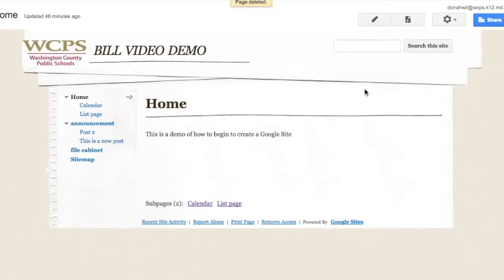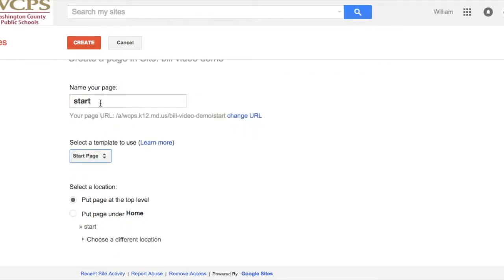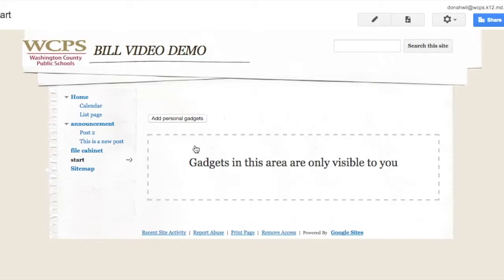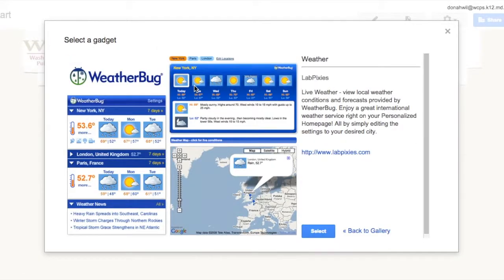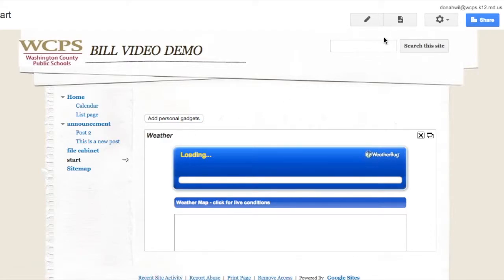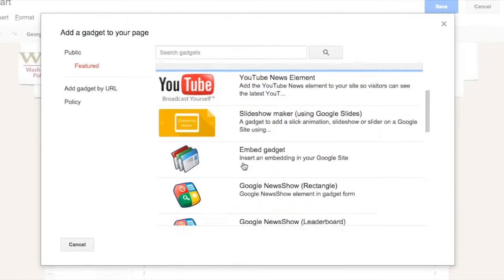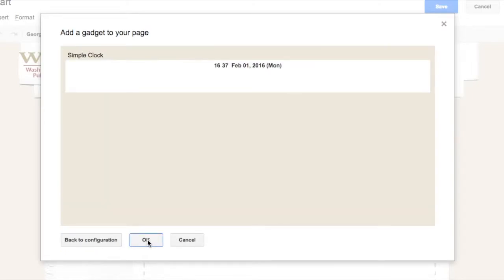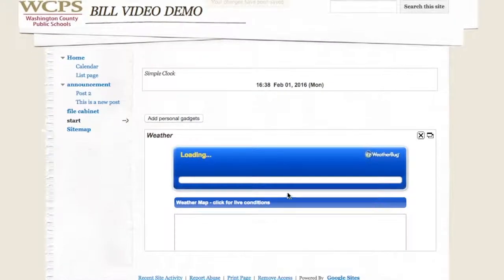Google Sites Start Page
This video is about Google Sites Start Page